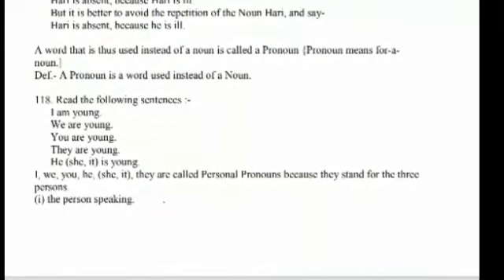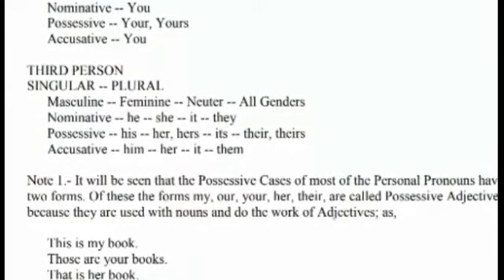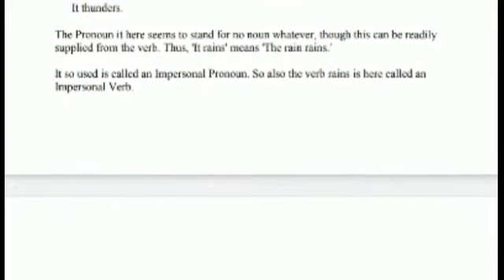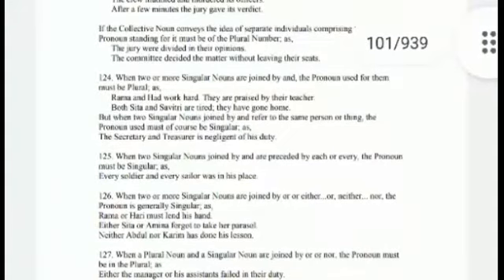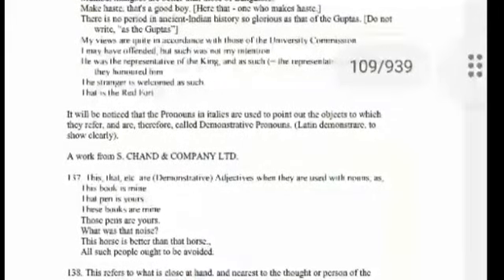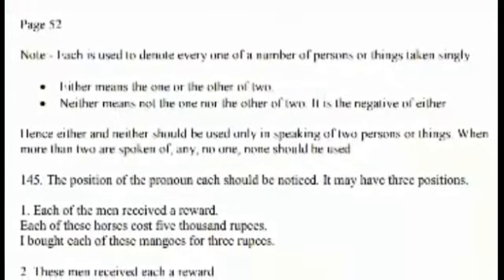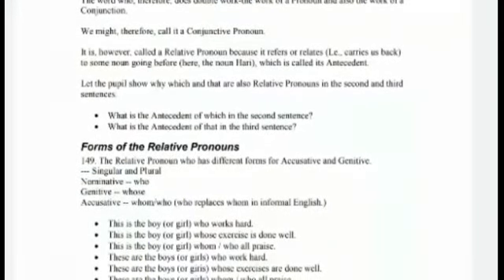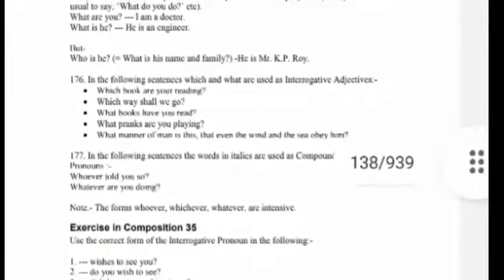welcome to spoken English class basics in English grammar part 11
Hi welcome to spoken English class basics in English grammar spoken English class grammar part 11 pronouns. Full explanation about Pronouns is done Please watch this video for everyone without ski